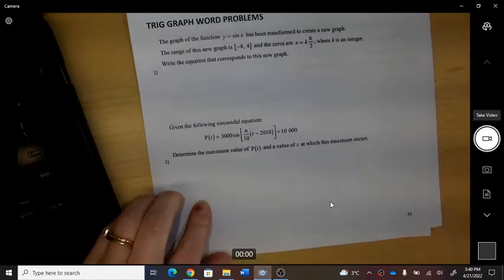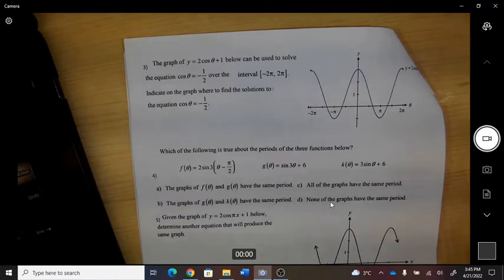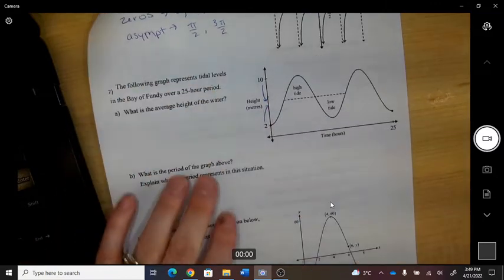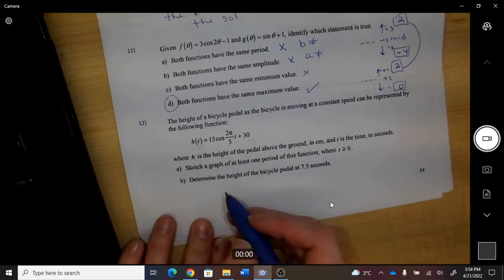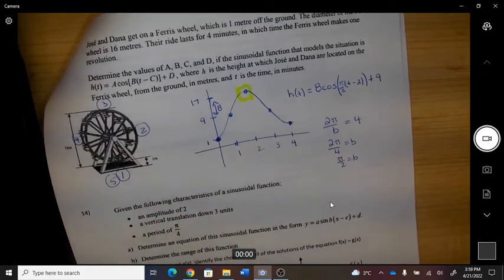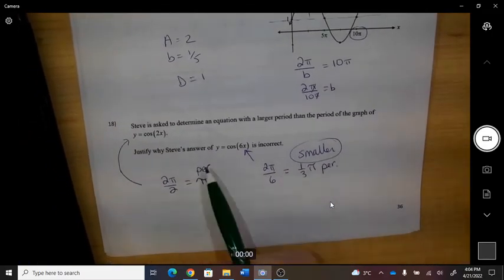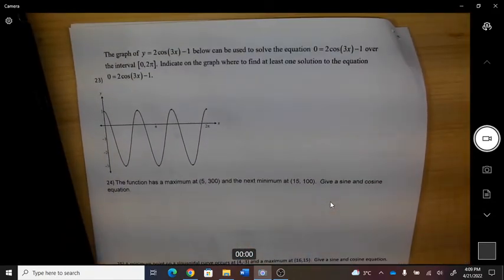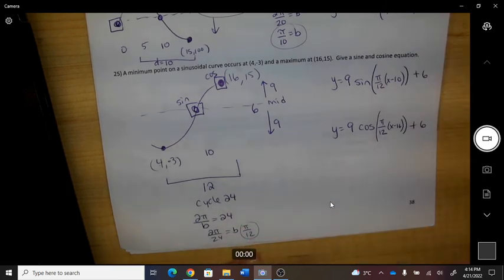workbook trig graph word problems